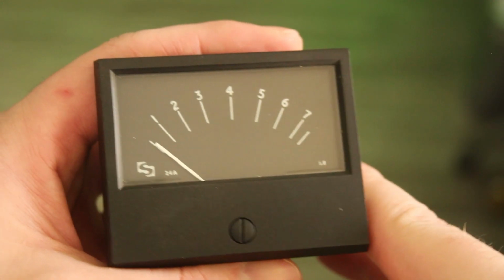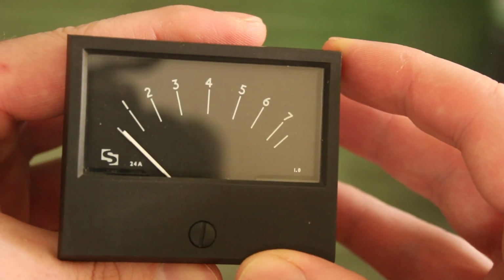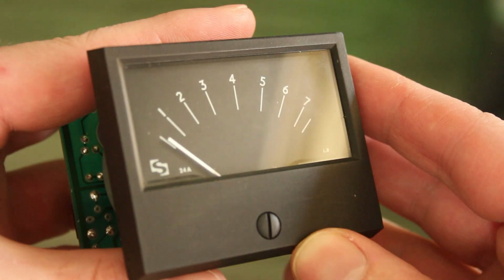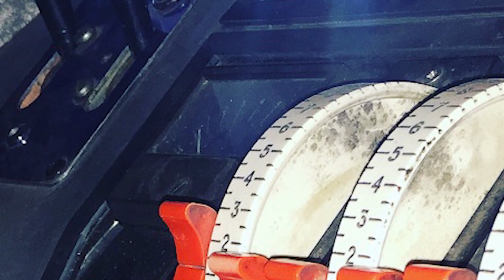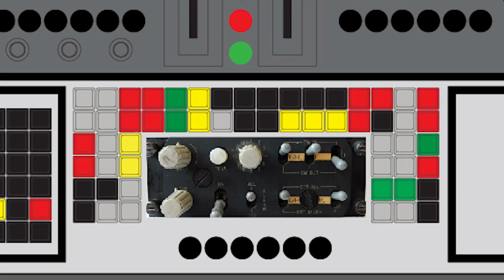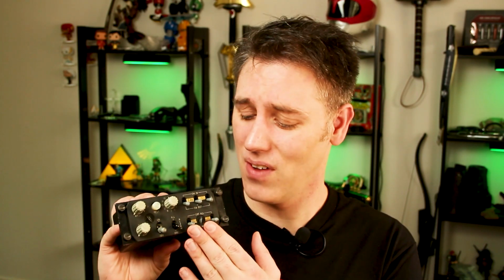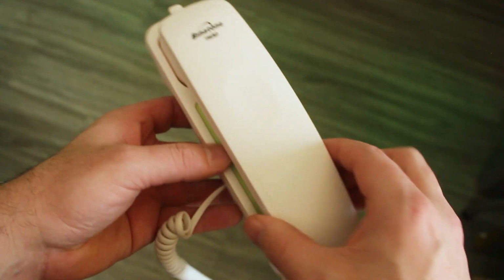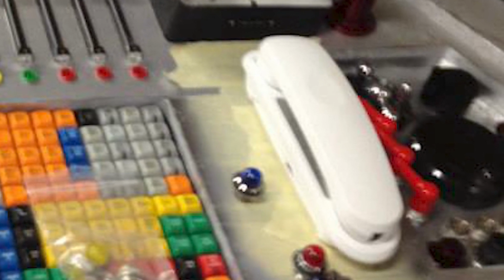TARDIS Console Project #35 - MORE New Parts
I got some new parts in that have been identified and recieved!

-  Binatone Trend Wall Hanging Home Telephone Corded